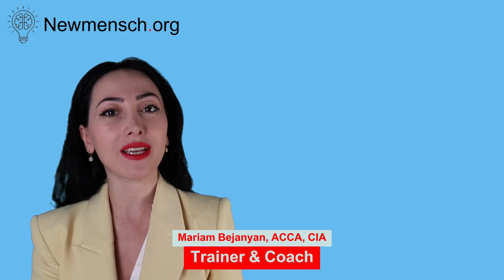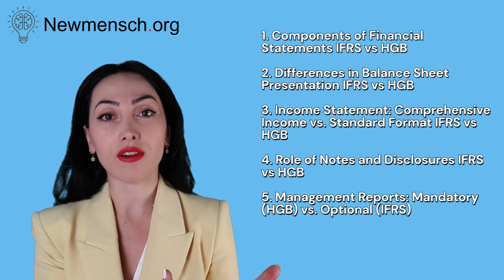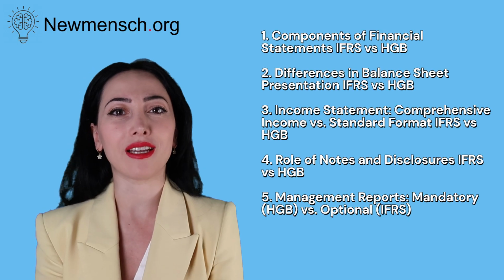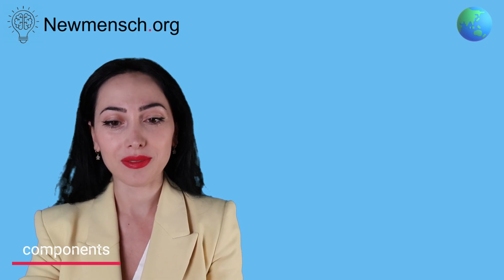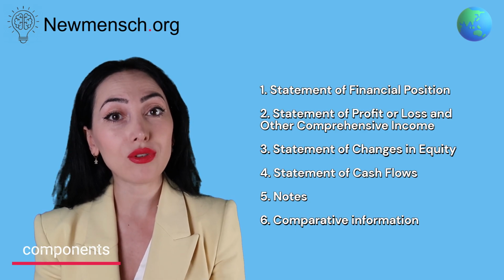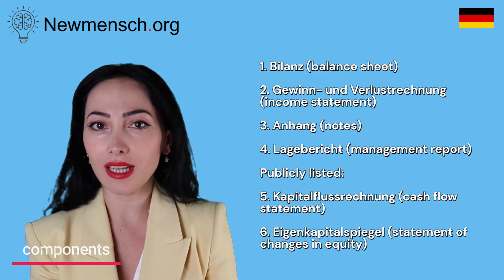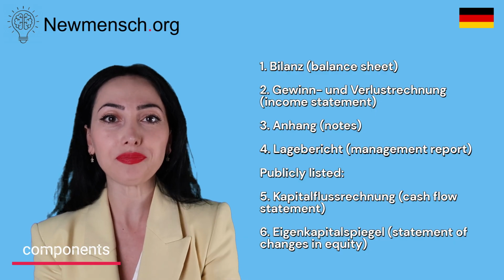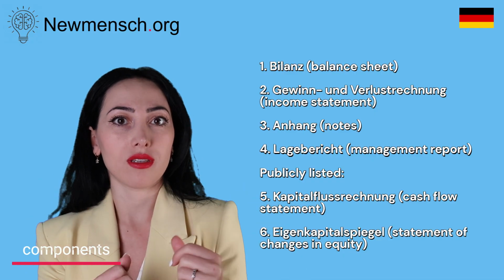IFRS vs HGB (German GAAP) - Financial Statements structure & components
From the Newmensch.org "IFRS vs HGB" lecture series